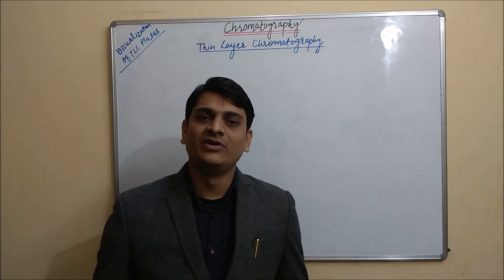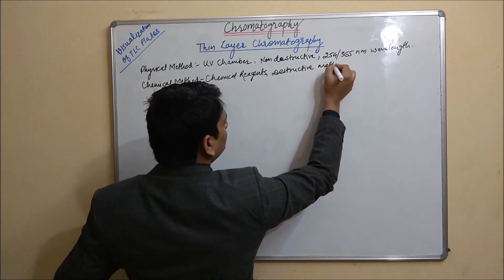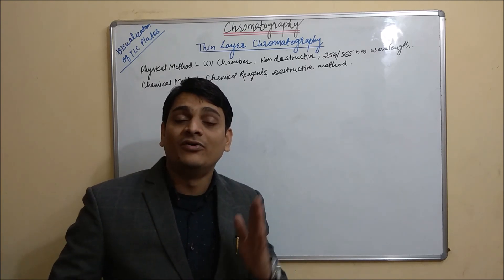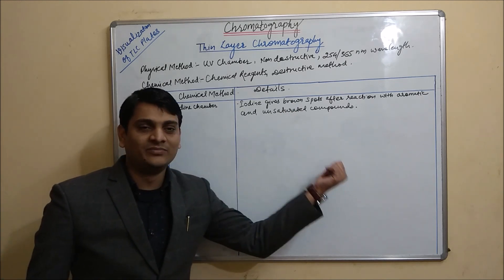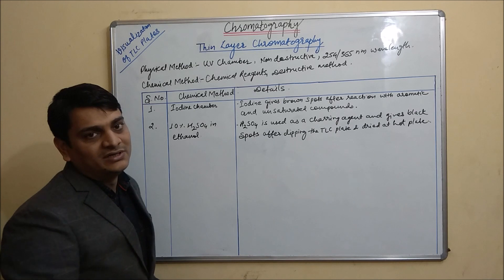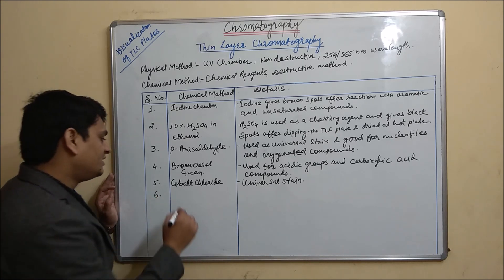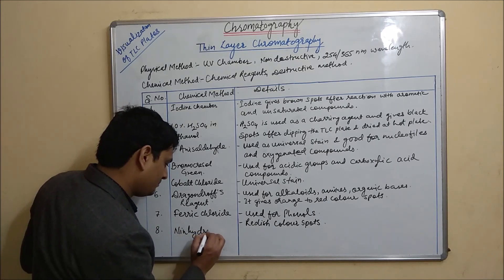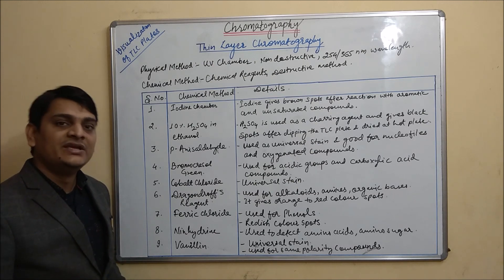Part 10: TLC - Visualization of Spots (Thin Layer Chromatography)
Visualization of Spots in TLC
Detection of Spots in TLC
Physical method of TLC detection
Chemical method of TLC detection
UV Chamber for TLC
Chemical Reagents for detection of TLC Spots